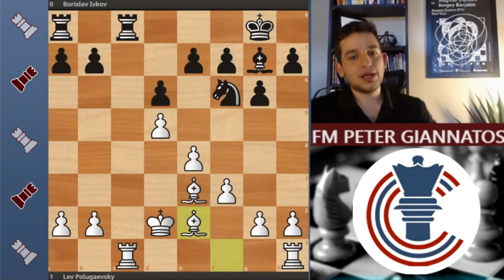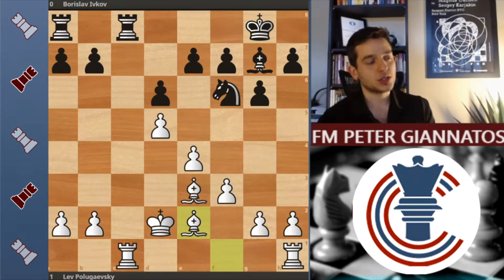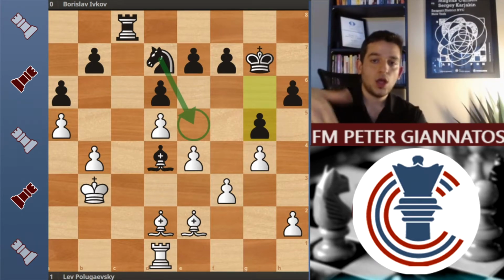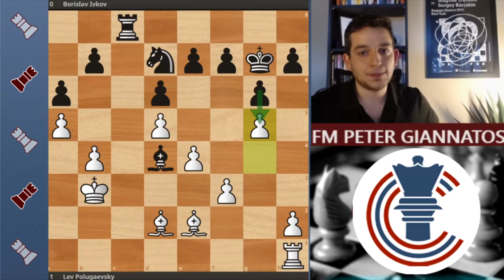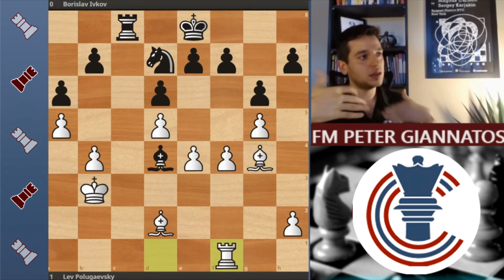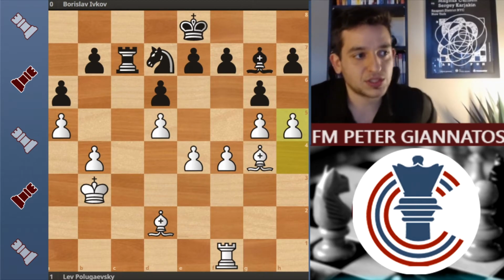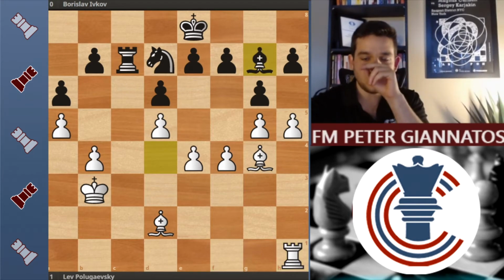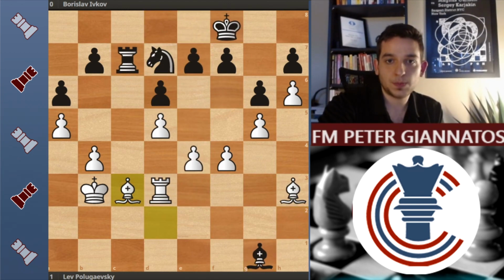How To Use Your Bishops! Part 2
FM Peter Giannatos covers a game between Lev polugaevsky and Borislav Ivkov. He examines the positions and explains how Lev used the bishops and pawns to completly shut down Borislav's play, and how you can apply the same concept in your games.

Interested in learning even more?